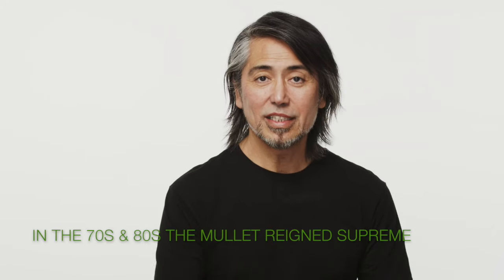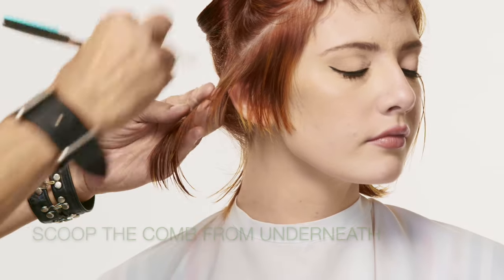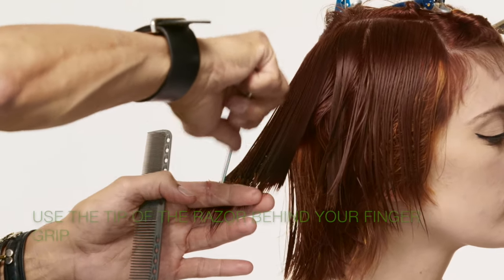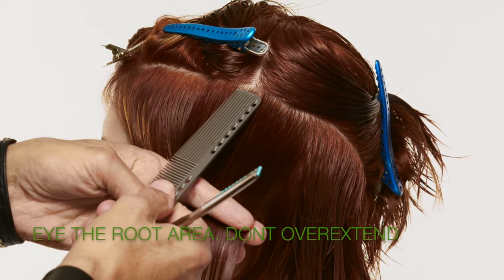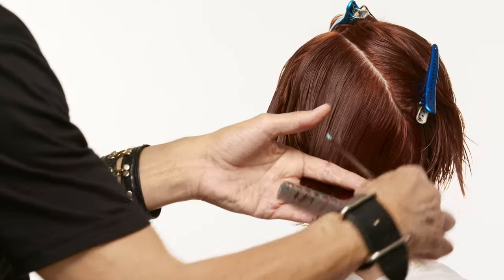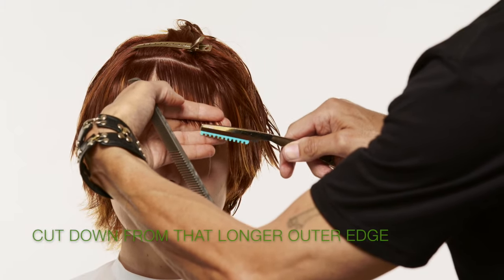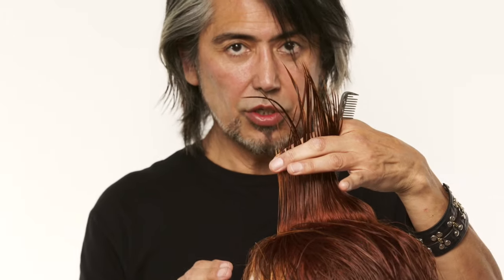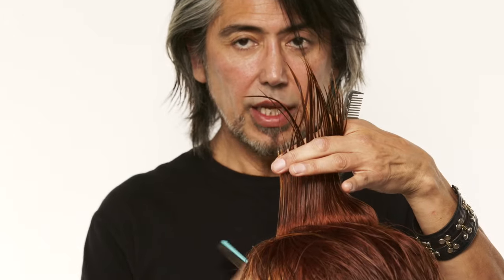THE 15 MINUTE MULLET (WOLF)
Mullets are one of the most worn haircut ever. There is good reason. Find out why in this 15 Minute Mullet Tutorial. Philip Carreon will show tecniques on cutting, styling and share his color formula so you can create the mullet thats right for you or your client. Philip shares a version of mullet that is trend-setting and wearable. Whether you are just learning or a seasoned pro, there are loads of techniques, tips, tools, and products to help you master this for yourself and your client.
HAIR COLOR
*BASE - EUFORA 6C (34g)  7G (7g) 20VOL
*SHAFT TO ENDS - 8C (40g) 20VOL
*BANGS, SIDES & BACK 2 INCH PERIMITER BABY-LIGHTS - SWARTZKOPF BLONDEME 20VOL
*DIRECT-DYE GLŌ RUSK 8G (3pts) C34 (1pt)